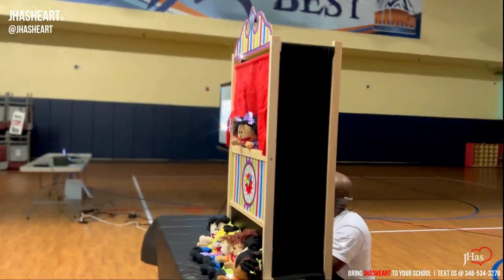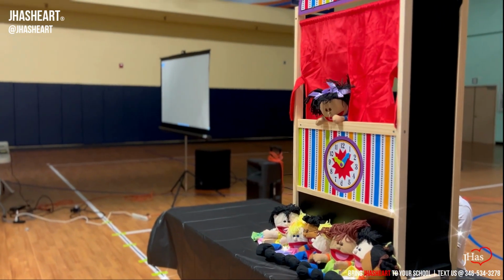"BullyingStopsNow @JHasHeart" K-2 Assembly | Social & Emotional Learning for Schools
IN THIS VIDEO | We travel to Illinois to deliver an anti-bullying puppet show to K-2 scholars. We get scholars to act on what they learn! Through fun, innovative, and interact ways, scholars walk away knowing that there is no more bullying at our school!

Our Goal is to reduce the frequency in which scholars engage in disruptive behaviors. This anti-bullying workshop is an informative, self-reflecting, & educational 40-90min experience for scholars that experience bullying & harassment at their school or program. Full Video to drop soon on YouTube!

Watch this Clip! Like!

WHO IS JHASHEART | @JHASHEART's mission is “to create an empowering SEL ‘motivation-hour’ in 100 Elementary, Middle, and High Schools across the world by the year 2024, where K-12 scholars learn of the POWER in creating a habit to Think+Positive & Dream BIG; where scholars learn WHY SEL develops ‘self’- with a focus on self-awareness, self-belief, self-care, self-confidence, self-dignity, self-discipline, self-esteem, self-identity, self-love, self-happiness, self-motivation, and self-respect”. To successfully complete the mission, JHASHEART will implore a relentless attitude, belief, and commitment – fueled by positive and faithful intentions, and topped with massive action.

 @JHASHEART facilitates:
❤️Staff Dev Seminars | On Social Emotional Learning (SEL), Team Relationships, & I-CARE.
❤️Student Assemblies | On BullyingStopsNow, SEL, STEM, Resumes, & Restorative Justice
❤️Parent Workshops | Personal Dev, Fin&Cred Literacy, Entrepreneurship, & Emotional Intelligence
❤️&sponsors a DreamBIGDay across the globe, and today’s stop is the beautiful islands of Antigua and Barbuda. DreamBIGDay is a 1/2 to full day of partnerships, community building, youth character development and empowerment, and staff development for schools in the public and private sectors.

MANTRA | "THINK+POSITIVE & DREAM BIG"